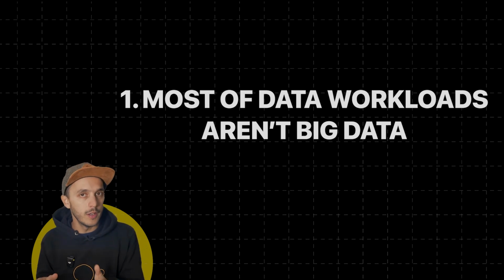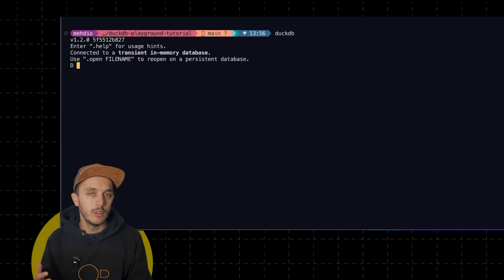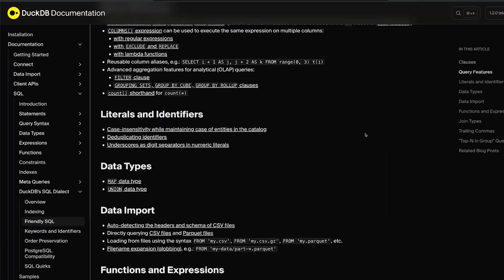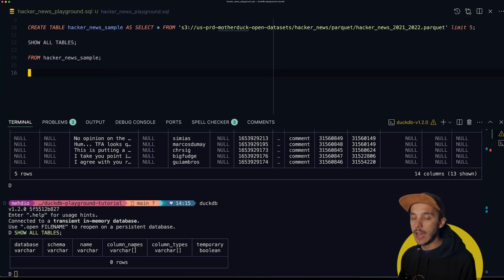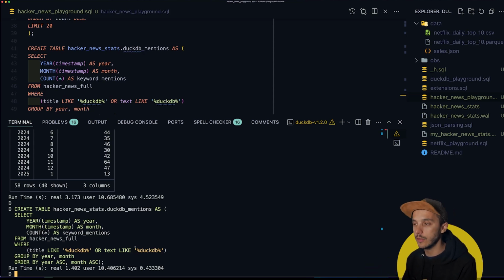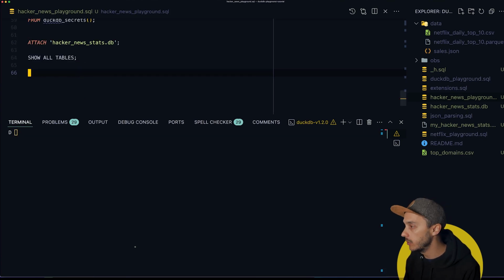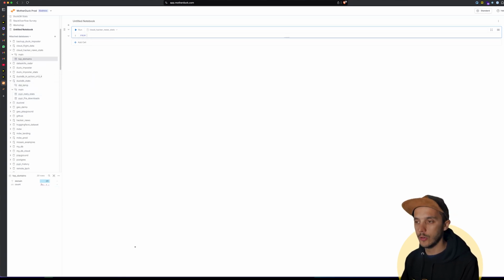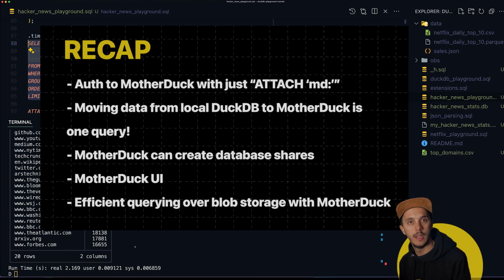DuckDB & MotherDuck for Beginners: Your Ultimate Guide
​@mehdio revisits the basics in this 35-minute video, covering everything you need to know about DuckDB and MotherDuck.

0:00 DuckDB is hot
1:04 Why DuckDB ?
3:45 How does DuckDB work ?
8:33 Hands-on : Setup DuckDB
10:34 Hands-on : First query & extensions
14:48 Hands-on : Persisting data with DuckDB
18:10 Hands-on : Performance of DuckDB & HackerNews queries
22:39 Hands-on : Managing secrets
24:30 Hands-on : Intro to MotherDuck & Auth
27:49 Hands-on : First query with MotherDuck
29:20 Hands-on : Moving local data to MotherDuck
30:02 Hands-on : MotherDuck UI
31:51 Hands-on : Creating shares on MotherDuck
33:36 Hands-on : Quering over S3 with MotherDuck
35:47 Go quack some code!

Discover why DuckDB is one of the fastest-growing databases in 2025. We begin with its explosive popularity in Python and set the stage for understanding this powerful analytical tool reshaping data.  Is “Big Data” always the answer? DuckDB challenges distributed systems by optimizing for most real-world workloads. Modern hardware makes single-machine analytics faster and simpler than ever.  How does DuckDB work? This chapter explains its in-process OLAP architecture. We compare it to client-server systems like Snowflake and its cousin SQLite to highlight why it represents a new paradigm.  Get hands-on in minutes. Learn to install the DuckDB CLI on macOS, Linux, or Windows, and set up a productive SQL workflow using VS Code and your terminal for rapid data exploration.  Write your first query! Read Parquet files directly from AWS S3 with one line of SQL. We cover DuckDB’s extension mechanism, including the auto-loading httpfs extension for seamless remote data access.  Understand persistence. By default DuckDB is in-memory, but with ATTACH you can create persistent .ddb files, ensuring data and tables are saved across sessions.  See DuckDB’s performance in action. We’ll run complex queries on a 10GB Hacker News dataset, getting results in under a second. Analyze trends and extract insights at lightning speed.  Learn to connect securely to private cloud storage. This section covers DuckDB’s secret manager and best practices for authenticating with AWS S3 using temporary credentials and IAM SSO roles.  Ready to scale? Discover MotherDuck, the serverless analytics platform powered by DuckDB. Connect your local client to the cloud with a single ATTACH command and a secure token for hybrid analytics.  Explore MotherDuck’s hybrid execution. Queries can run locally or in the cloud for optimal performance. Use EXPLAIN to see where compute happens as you join local and remote data seamlessly.  Move analytics to the cloud effortlessly. Learn how CREATE TABLE AS statements push data from local DuckDB into MotherDuck for sharing and collaboration.  Take a tour of the MotherDuck UI. Use the browser-based SQL notebook, column explorer for quick profiling, and the AI-powered “Fix It” feature to debug queries instantly.  Collaborate with ease using MotherDuck shares. Share an entire cloud database with your team or the public in a single command, without complex permission management.  Supercharge S3 queries with MotherDuck. Compare local DuckDB queries over S3 versus running through MotherDuck, leveraging its high-speed AWS network for a massive performance boost.  You’re ready to build! This final chapter recaps DuckDB’s local power and MotherDuck’s cloud scale, summarizing the key features that make them a game changer for modern analytics